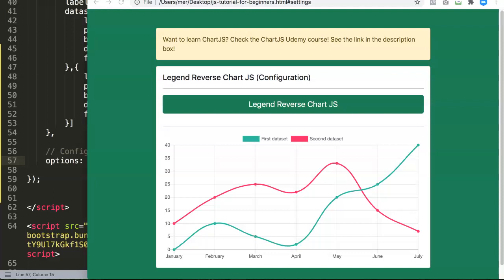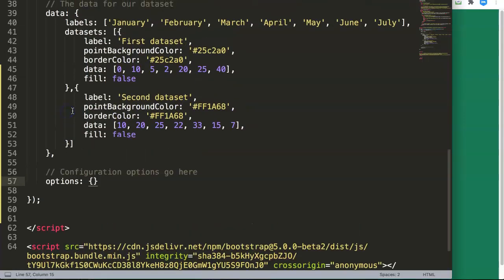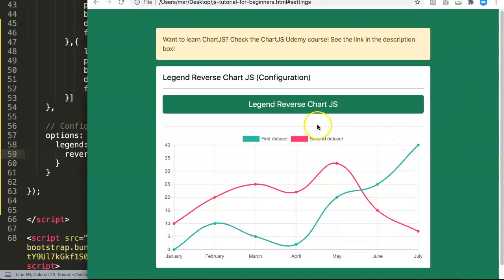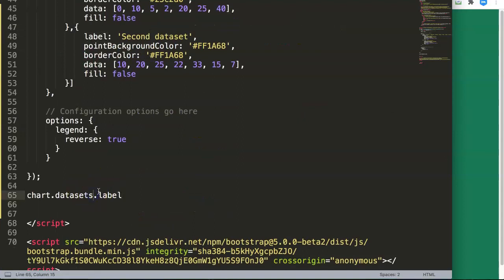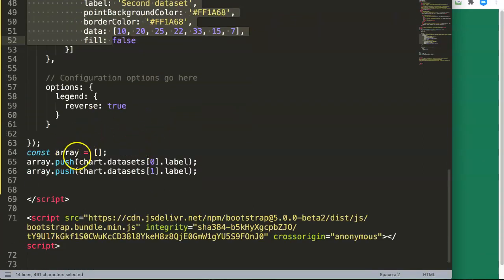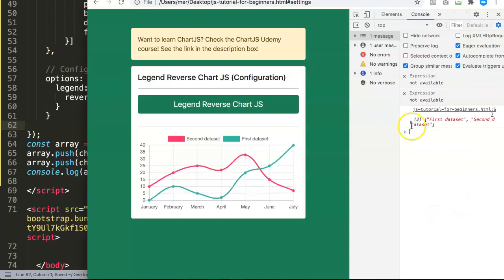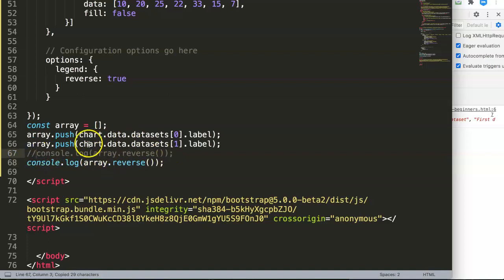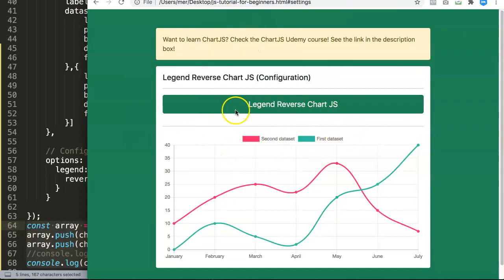Legend Reverse Chart JS | ChartJS 2.9.x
Legend Reverse Chart JS | ChartJS 2.9.x. In this video we will explore how to use legend reverse in chartjs. A command useful to reverse the legend structure in the array. Let's explore how to use Chart JS! Ready to learn? Let's explore!

Chart JS Dashboard Series:
👍 Most Liked Video Series: